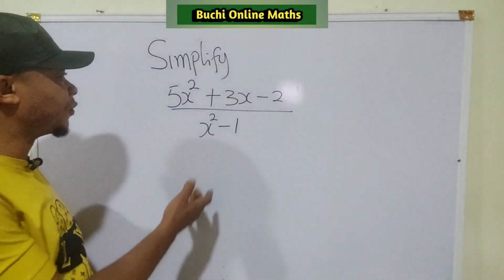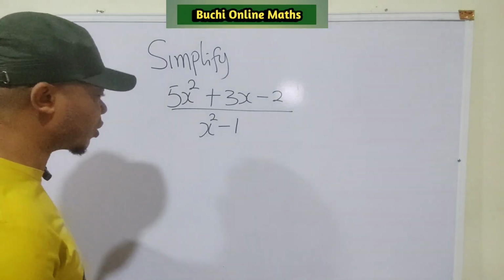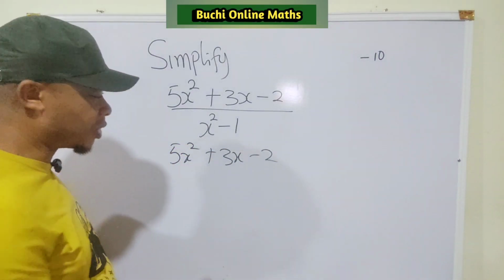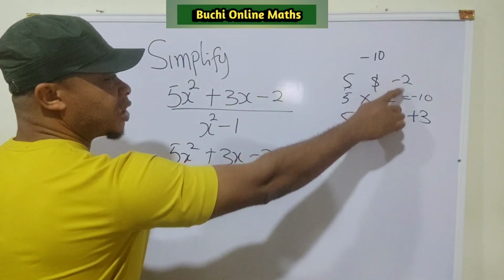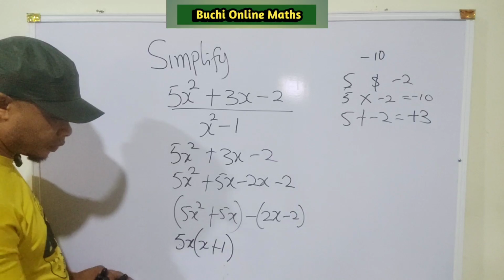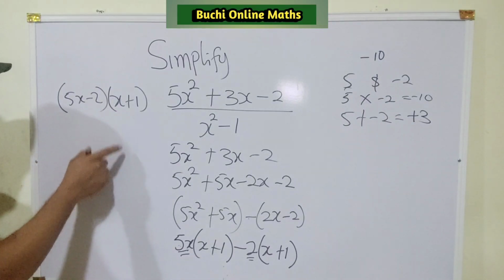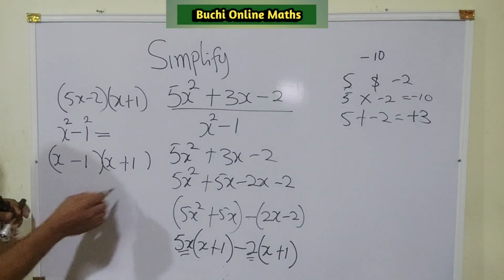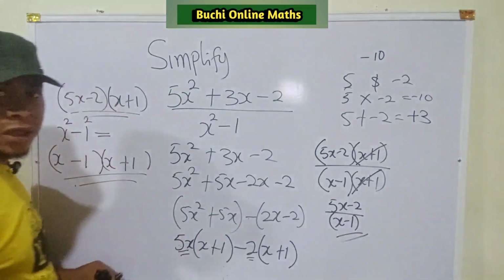Simplification of Expression